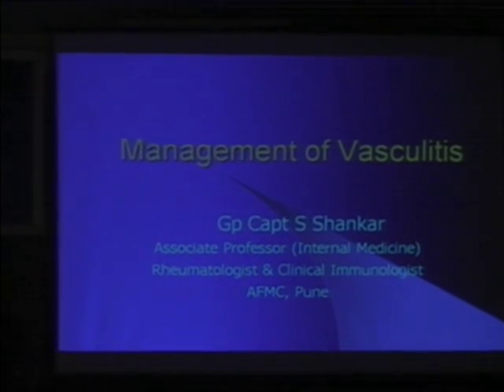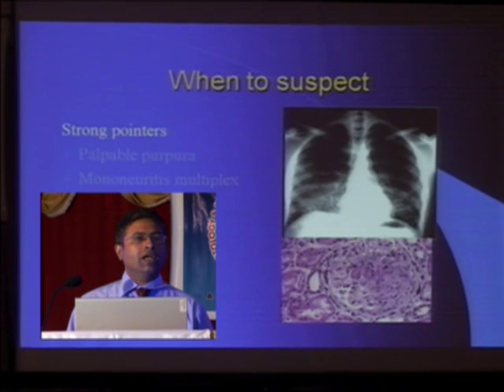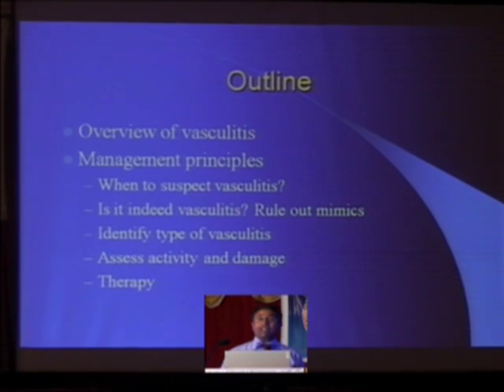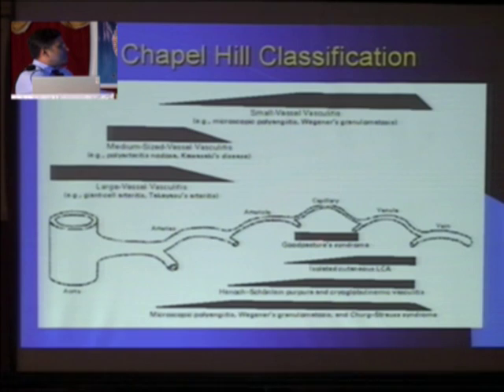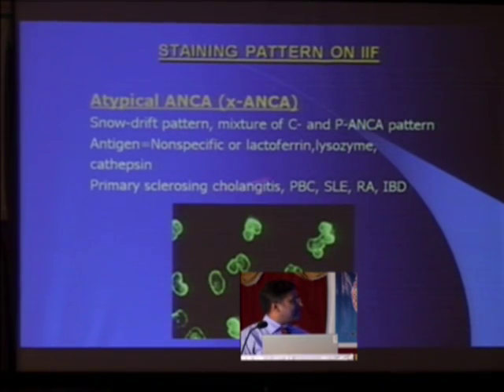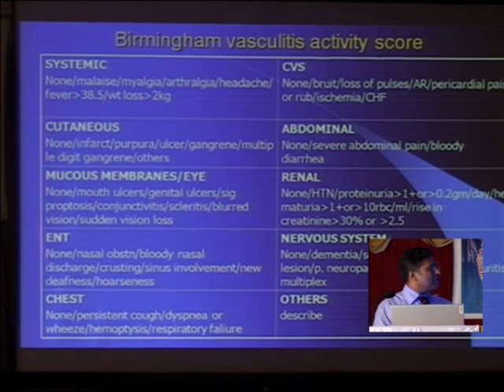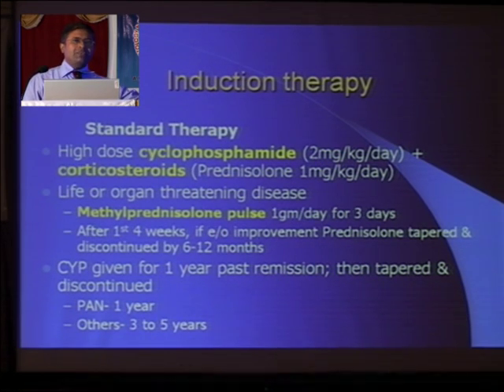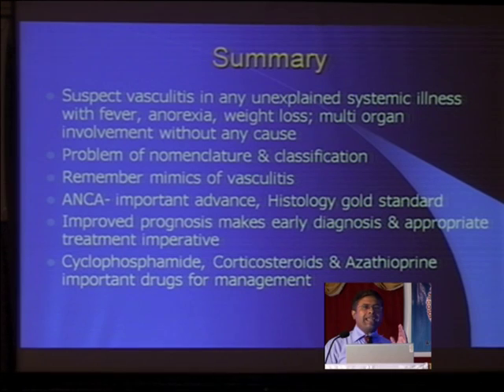2010 Management of vasculitis By Dr S Shankar